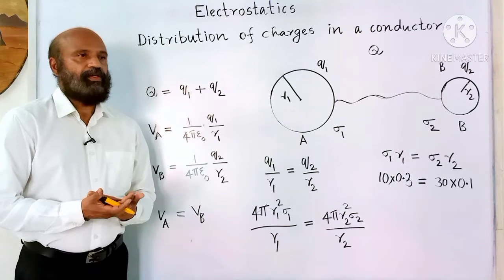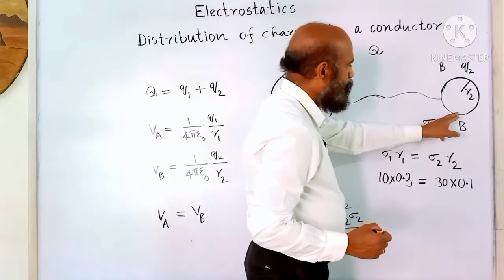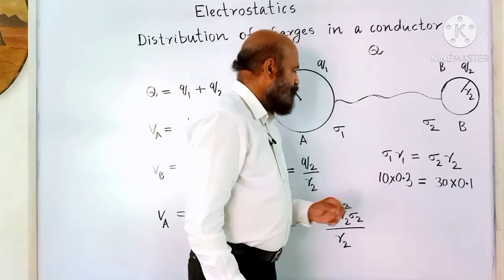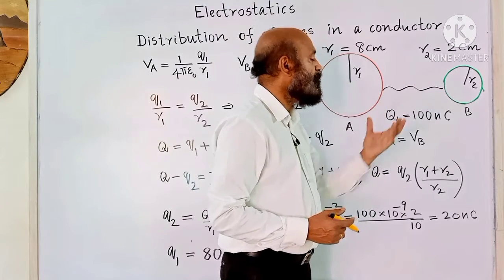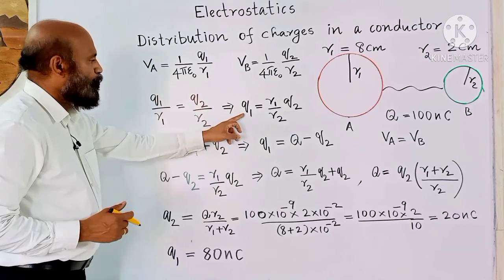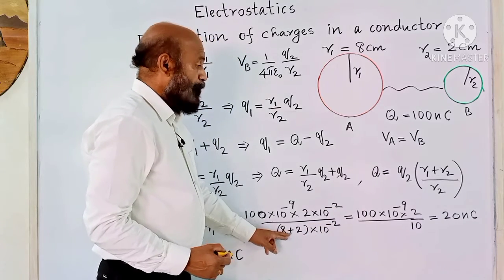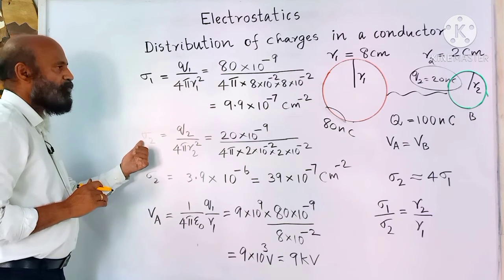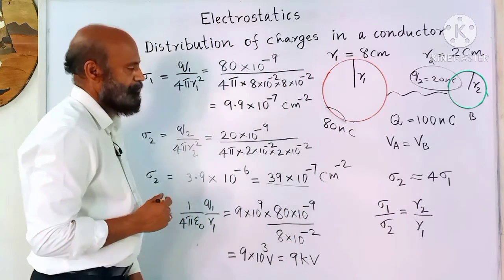distribution of electric charges in a conductor